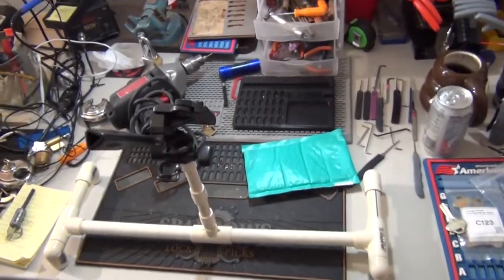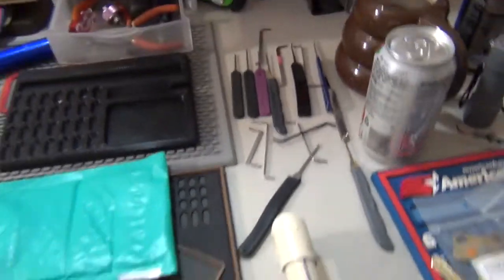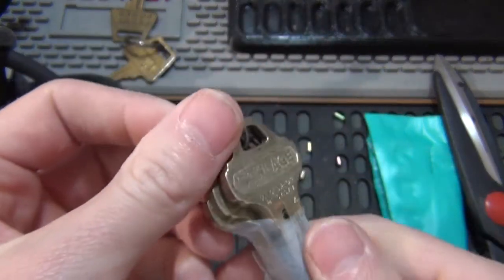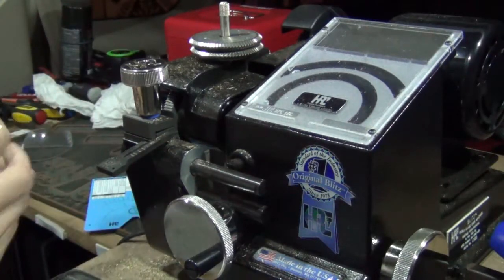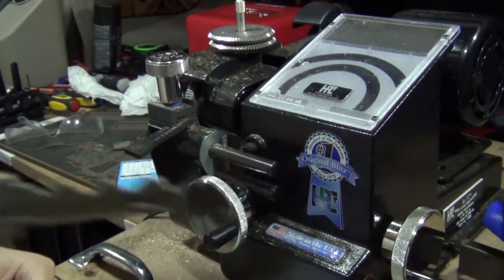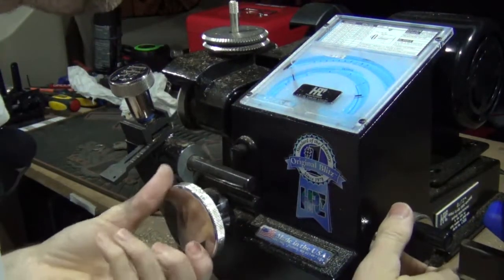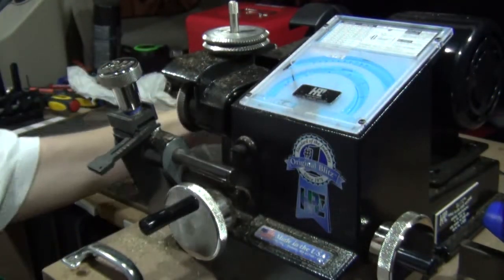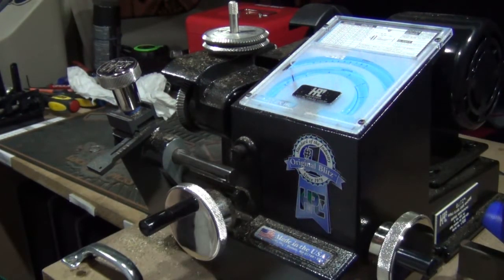(197) Package From MarkChapterThirteen on Reddit